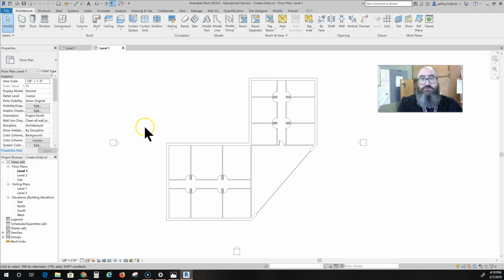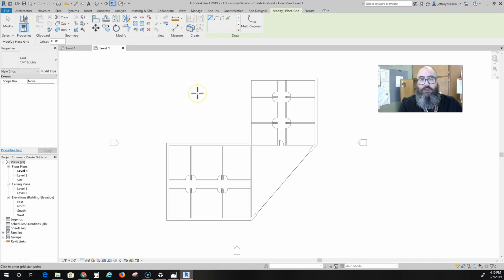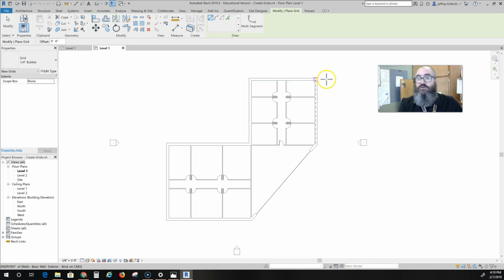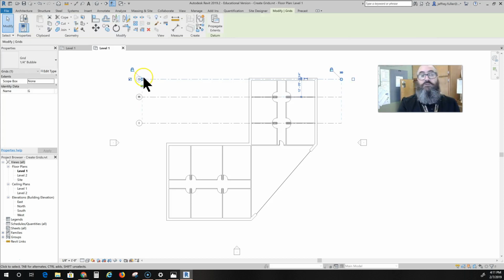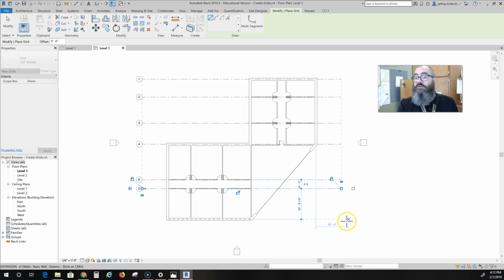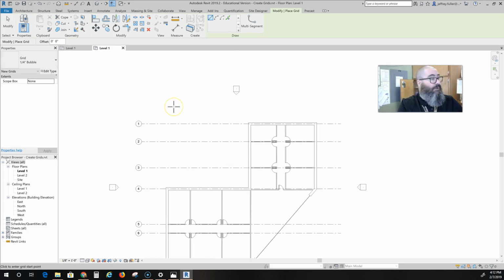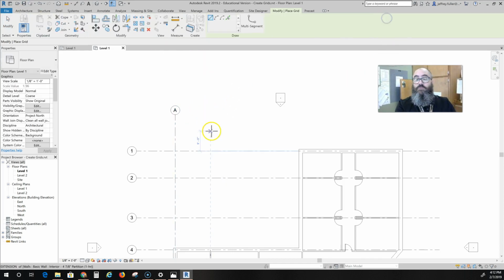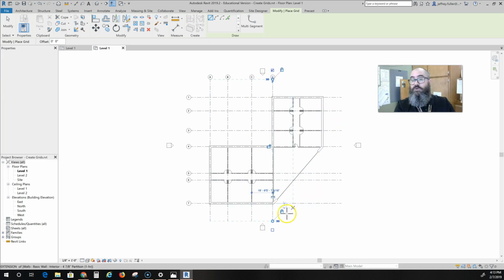Revit Cert Create Grids